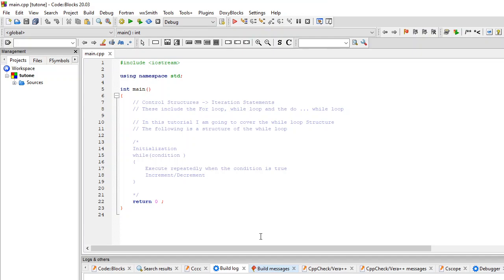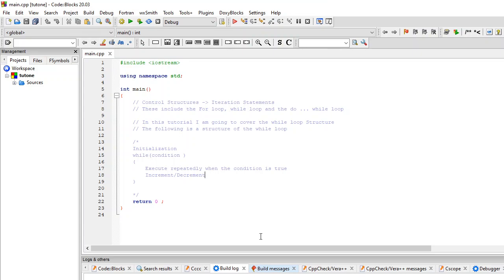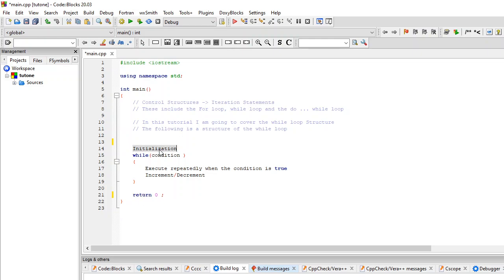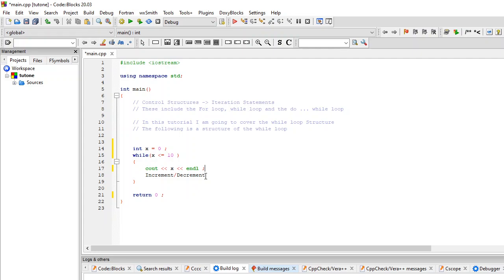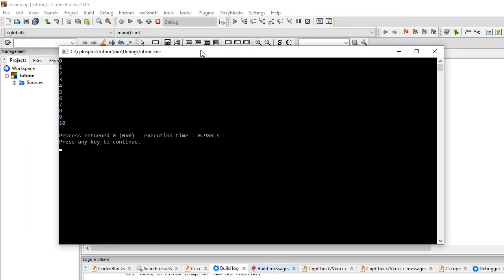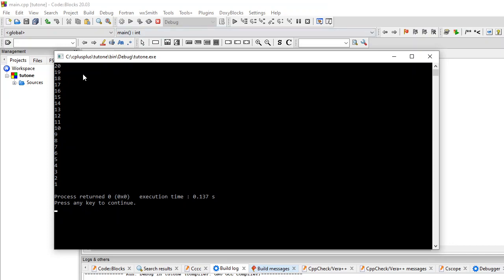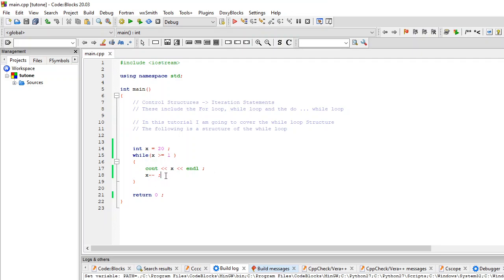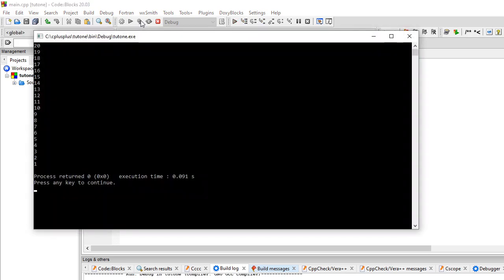C++ Tutorial 13 While loop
The while loop - Iteration Statements